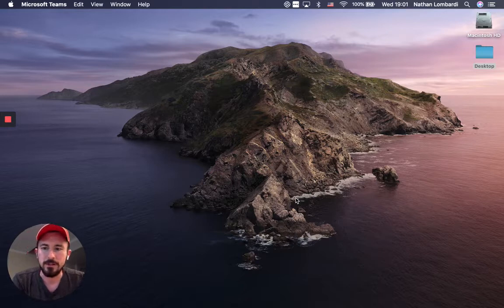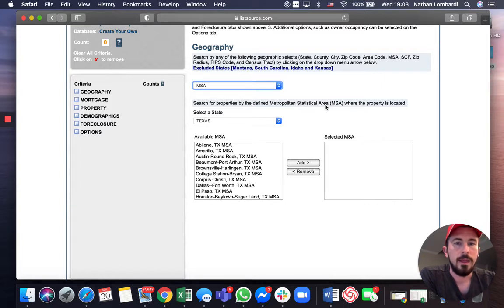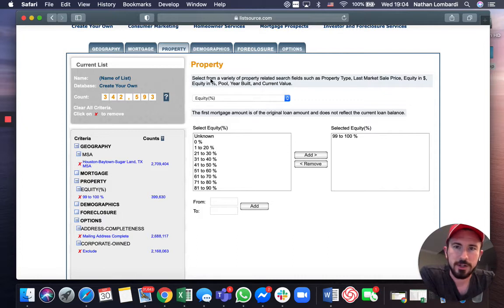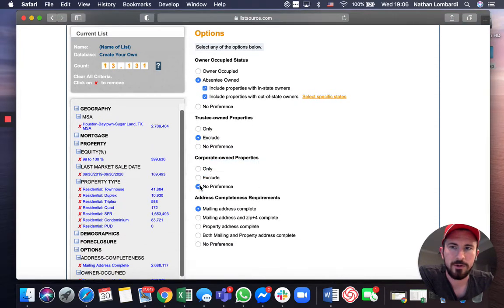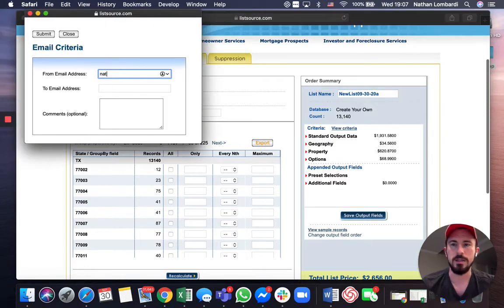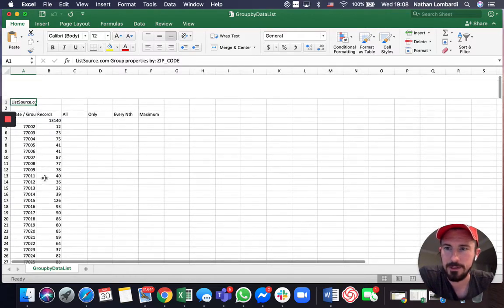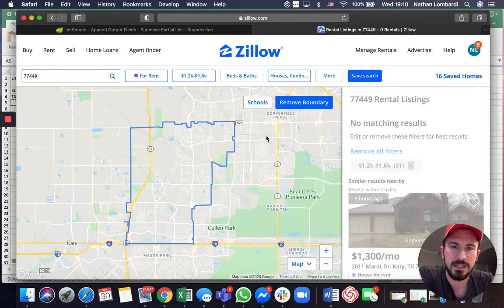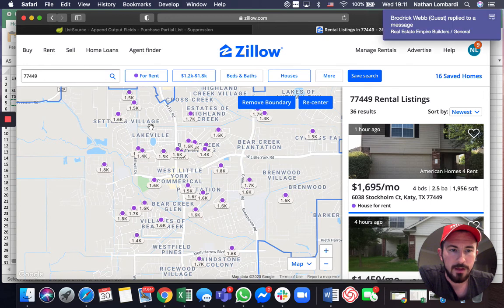D$D Hack - How to be effective with your time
I wanted to share with you my tactic to get a lot of leads while being effective with your time by planning ahead.

Steps:
Go to listsource.com and sign up/login (its free).
Go to 'Create your own', Select your local area MSA (or city, county, etc), Be sure to hit 'Add'.

Click over into 'Property'. there will be three things you would like to change.
1. Equity (%) : you want to put 99 to 100. 'Add'.
2. Last Market Sale Date: Click 'Last 12 Months'. 'Add'.
3. Property Type: Click 'Single Family Residences (1-4 units). 'Add'.

Click over into 'Options'.
Owner occupied: 'Absentee Owner'
Trustee owned: 'Exclude'
Corporate owned: 'No Preference'

Scroll down to 'Purchase List'.

Find 'Purchase Partial List' in the yellow
Click 'Custom Selection'.
Choose 'ZIP Code'
Click on "Export".

Fill out that information to send it to yourself. Once finding it in your email. Open the document. it will show you the zip codes next to it is a number. That number represents the number of houses that were bought for cash in each zip code in the past 12 months.

So we want to filter and see where the most transactions are happening and have it easy to see with our eyes. Whether it was opened on Excel or Google Sheets you want to find that filter button to sort those by highest to lowest.

FOCUS on the highest cash transaction-ed zip codes first for the best deals... where there's investor activity there is money to be made.

Go on to Zillow and start typing in those zip codes and see where they are, and thats good for multiple reasons. 1) it could give you a reference to where its at compared to where you live and 2) you can see what areas you may have missed.